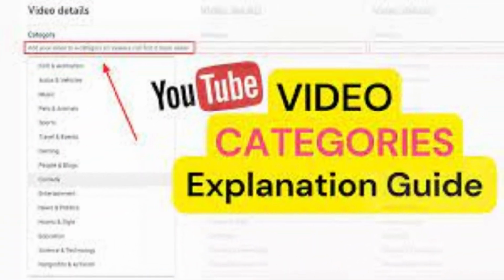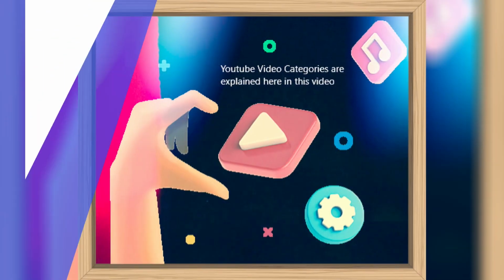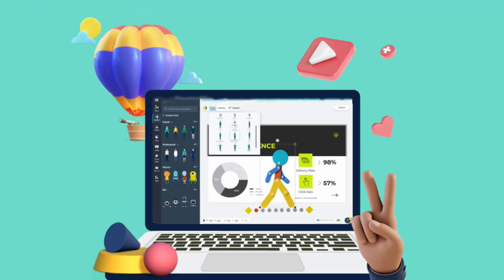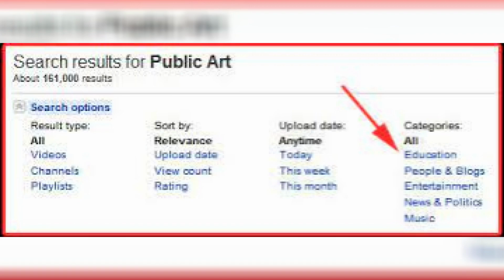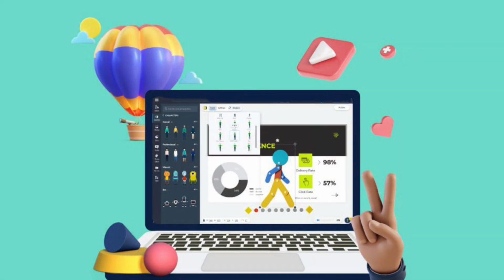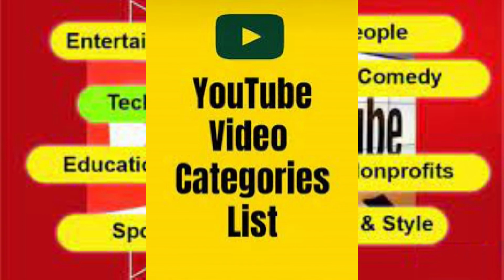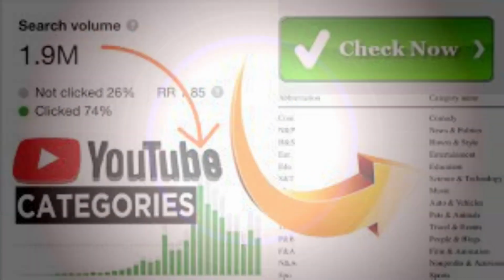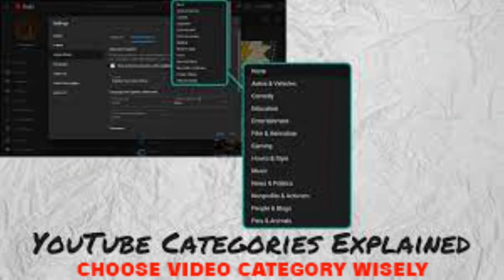What are the different types of YouTube Video Categories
OK friends our today's topic is What are the different types of YouTube Video Categories?.

Do you produce YouTube videos?
Are you struggling to receive the anticipated number of video views?
You're definitely not doing something correctly.
You might not be familiar with YouTube's functionality or SEO.
Not to worry! This video is created to assist you in growing your YouTube channel.
This video's main goal is to help you understand how YouTube functions and the significance of the various YouTube video categories. So let's get going.

Meaning of YouTube Video Categories
On the YouTube platform, channels and videos can be arranged using YouTube video categories.
It goes without saying that you will get greater results if you apply your video to the correct category. It makes it much easier than you might imagine for the intended audience to find your Youtube video.

Different Types of YouTube Categories?
1 Animation and Film
2 Autos and Vehicles
3 Music Videos
4 Pets and Animals
5 Sports
6 Travel & Events
7 Gaming
8 People and Blogs
9 Comedy
10 Entertainment
11 News and Politics
12 How to And Style
13 Education
14 Science And Technology
15 NonProfit & Activism

Let me tell you 12 Best Types of YouTube Content To Succeed at Growing a YouTube Channel

1. Funny Animals
2. Video Game Walkthroughs
3. How To Guides and Tutorials
4. Product Reviews
5. Celebrity Gossip Videos
6. Vlogs
7. Comedy / Sketch Videos
8. Shopping Sprees / Hauls
9. Unboxing Videos
10. Educational Videos
11. Parodies
12. Pranks

You may ask How do I choose a category for my YouTube video?

Here is your guide How to Change Video Category on YouTube

Select a video.
Click the Edit option.
Choose the Category option.
Select a new category for your video.
Click the Update button.